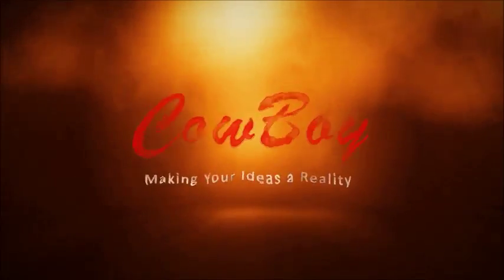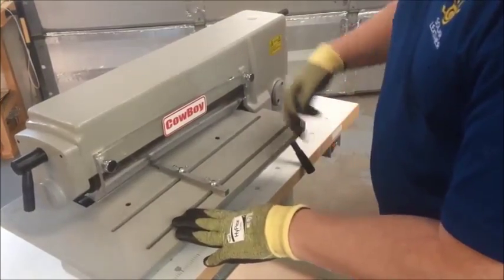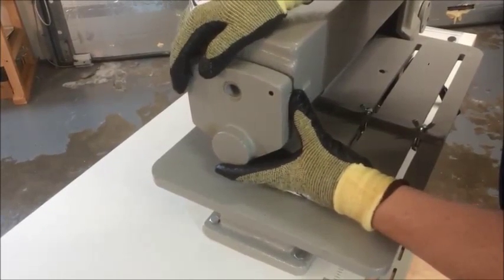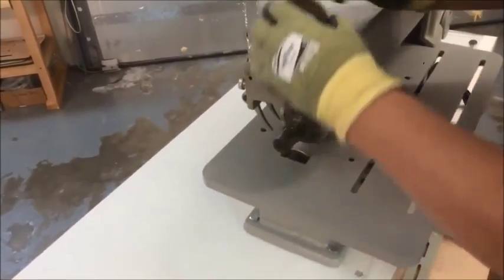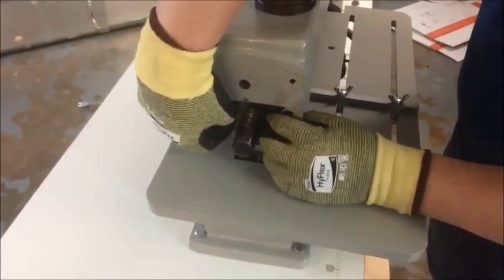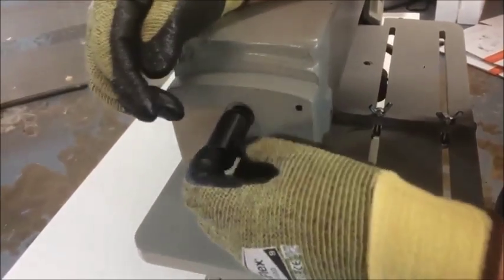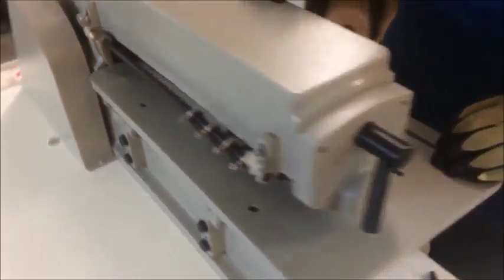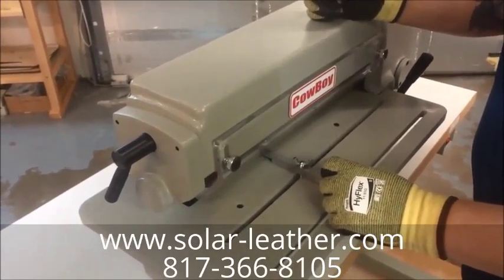COWBOY 818 Explicación, montajes y ajuste de cuchillas y separadores de maquina de cortar tiras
Máquina de cortar cuero, cinturones, riendas, halters, bridas, etc.

Sistema de cambio rápido de hoja (hojas de árbol en la parte superior) que permite al operador para cambiar los anchos de corte con mucha falidad y sin dificultades.